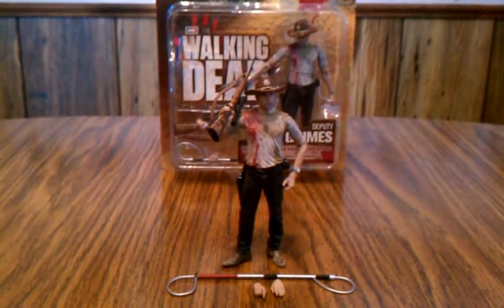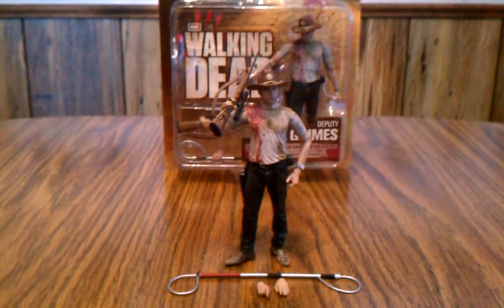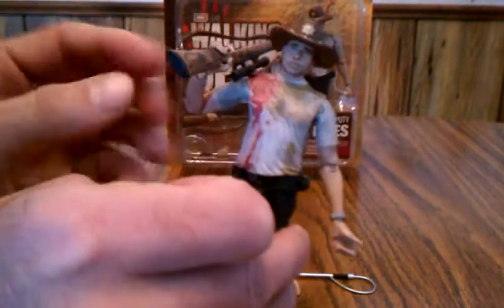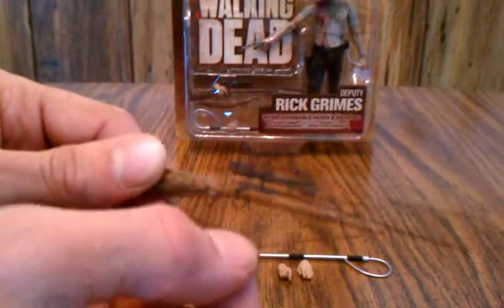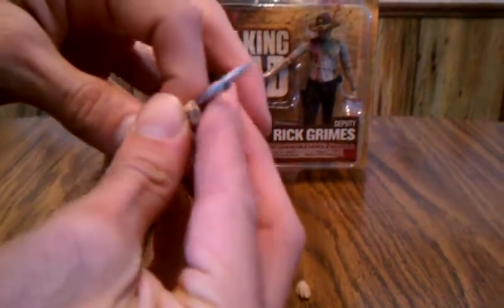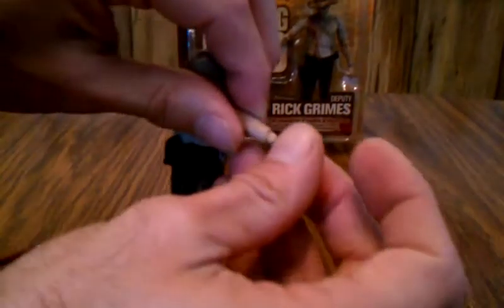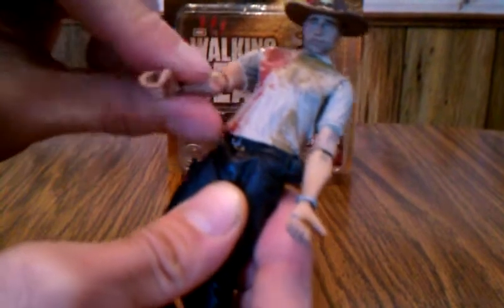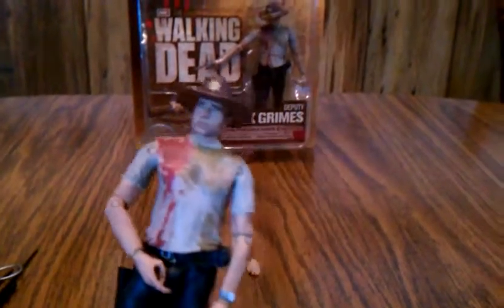The walking dead tv series 2/ Rick Grimes action figure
The walking dead tv series 2 action figures by mcfarline toys/ Rick Grimes action figure review